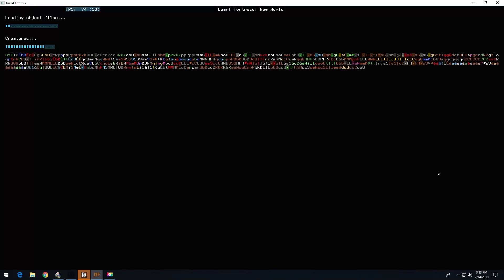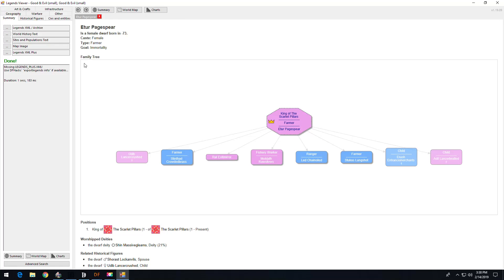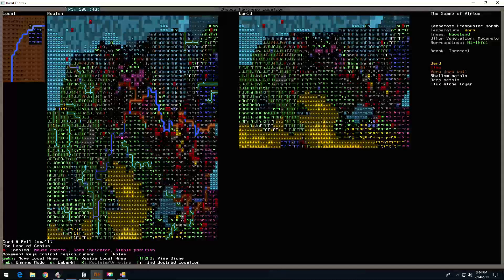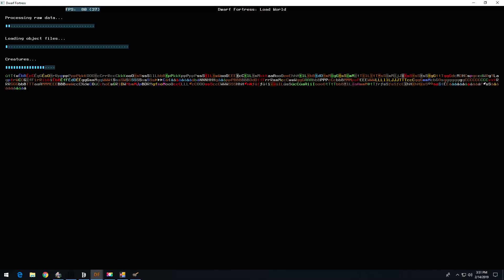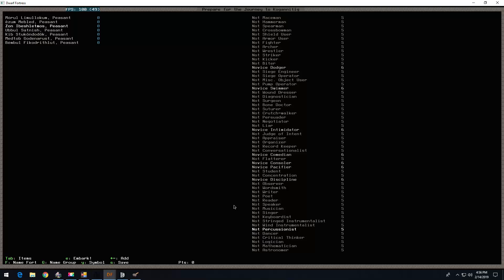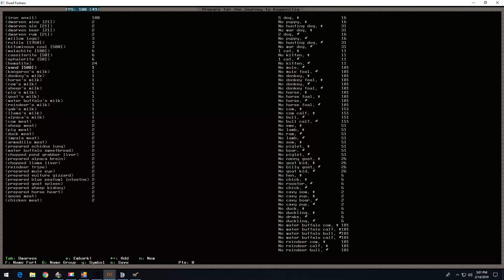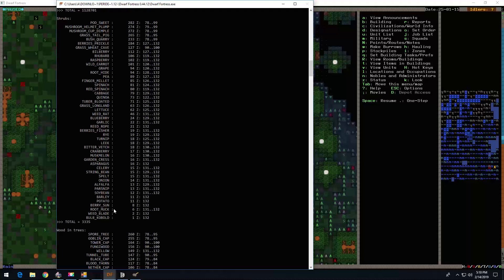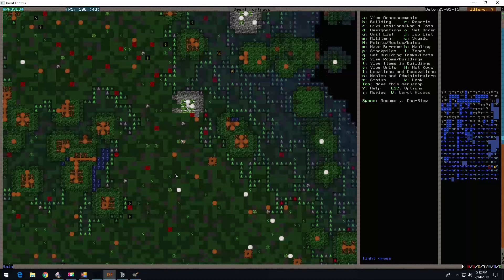Dwaf Fortress - Fountainsteel # 0